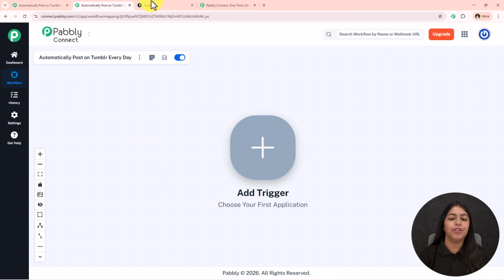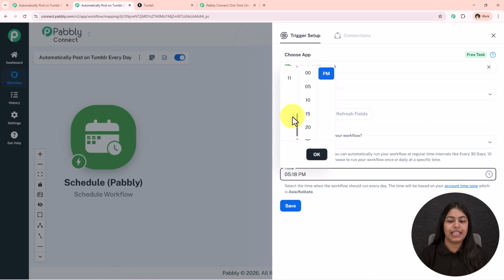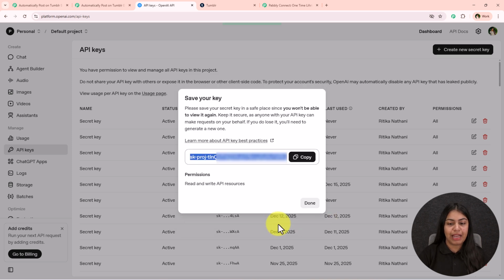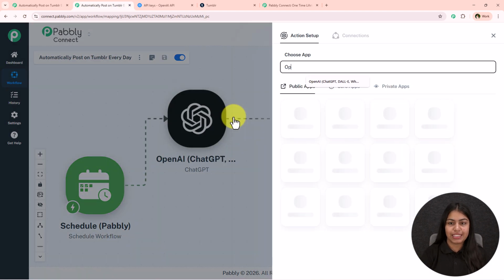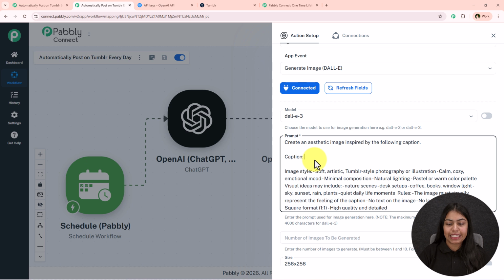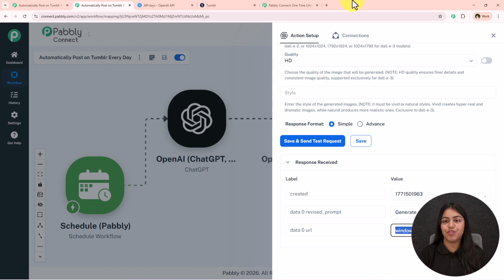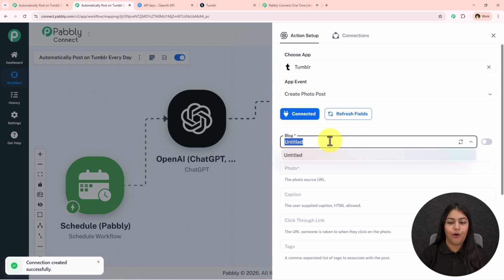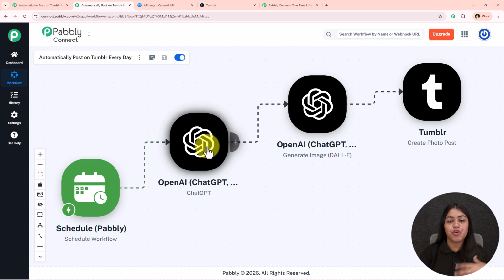Automatically Post on Tumblr Every Day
In this video, you'll learn how to automatically post on Tumblr every day without lifting a finger. We’ll explore how to utilize Tumblr for content sharing and connect it with various tools like RSS feeds or social media platforms to streamline your posting process. Pabbly Connect simplifies this task by automating the entire workflow, ensuring your posts go live on schedule without any manual effort. This automation not only saves you time but also keeps your Tumblr account active and engaging effortlessly.

Use Case:-

With this automation, you can automatically post on Tumblr every day using a scheduler that publishes content like quotes, images, blog snippets, or updates at a fixed time. This keeps your page consistently active, improves audience engagement, and eliminates the need for daily manual posting while maintaining a steady content presence.

Benefits of Pabbly Connect:

1. Automation: Save time, money, and resources by automating tasks.

2. Integration: Connect various web services to create efficient workflows.

3. Security: Enjoy industry-standard security for your data.

4. Scalability: Easily add new applications and services to your workflow.

5. Cost-effective: Choose from plans suitable for different business sizes, with no charges for internal tasks.